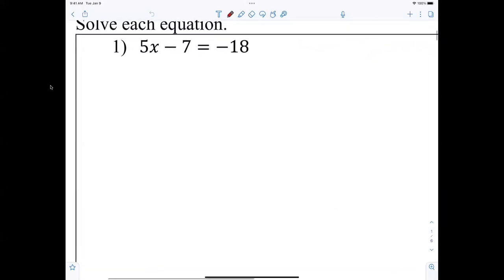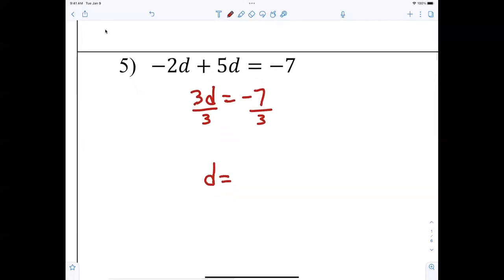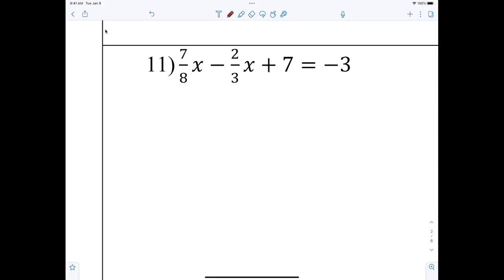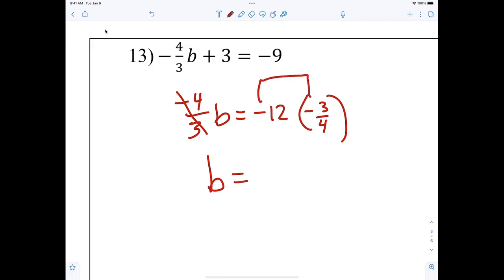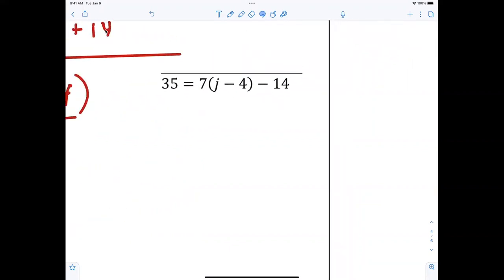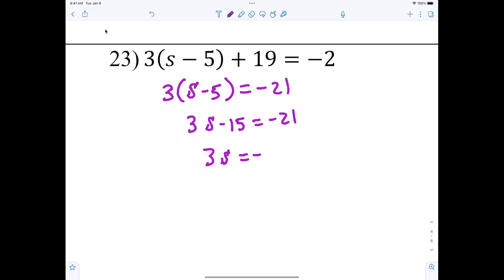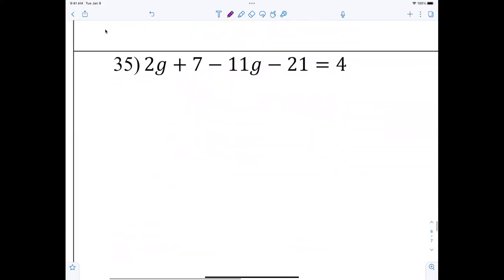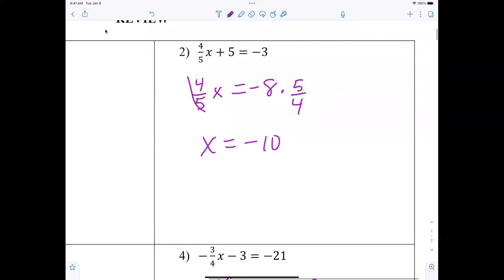Solving multistep equations (ODDS) Review